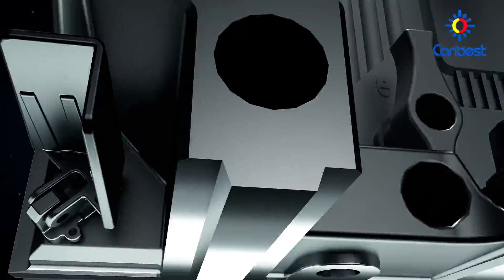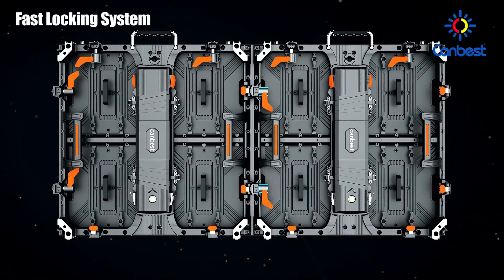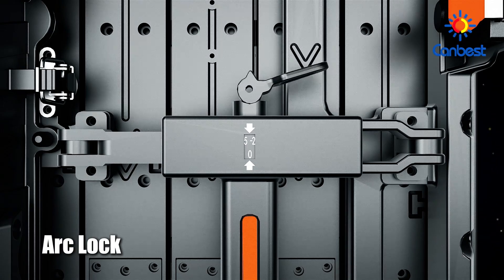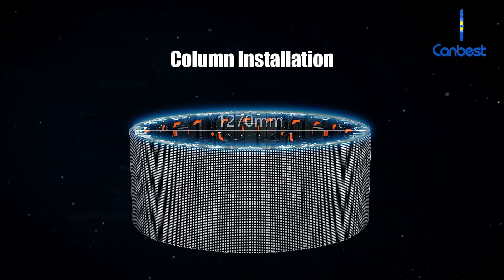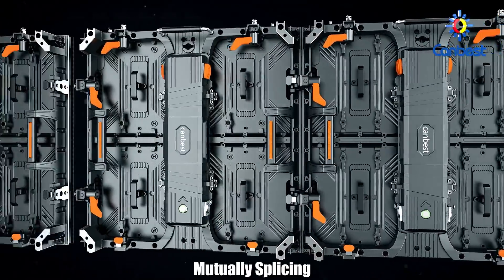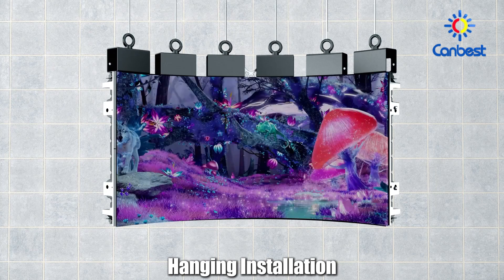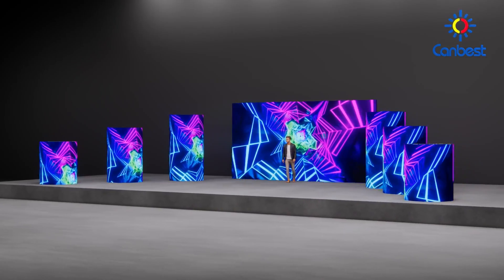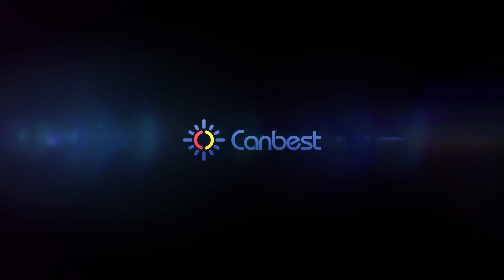Canbest new product XS series-Never Black Screen | Smart | Creative Rental led display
welcome to canbest